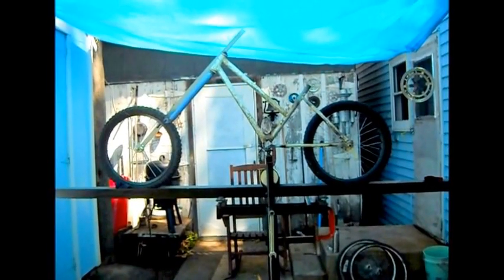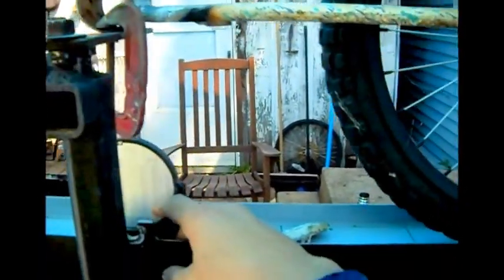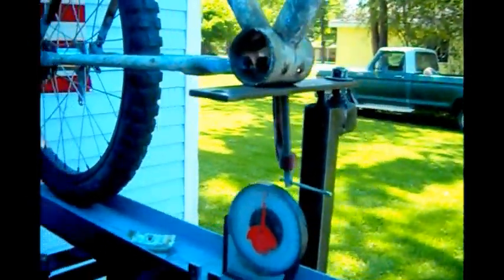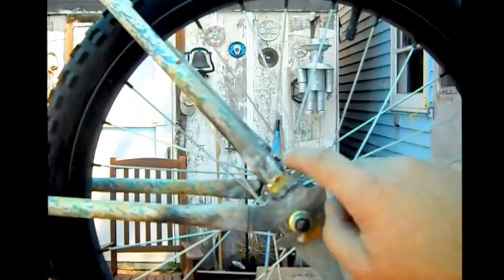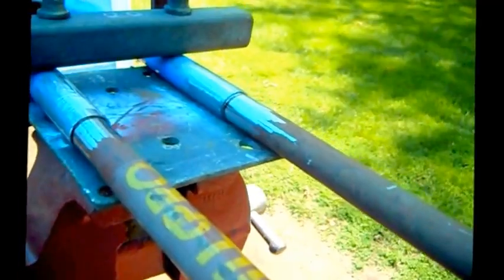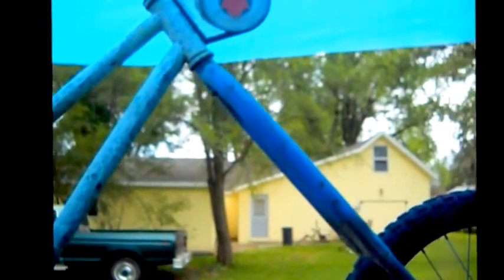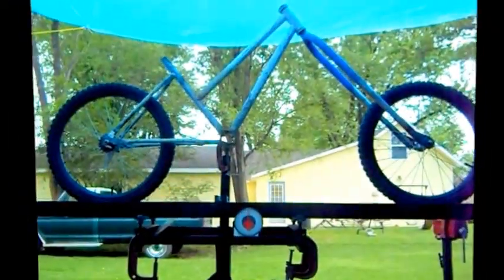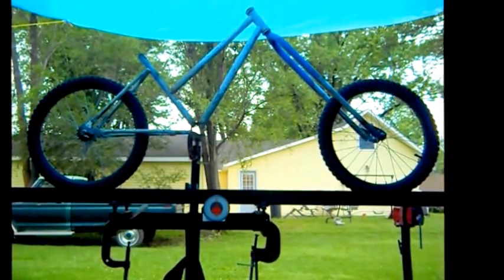A 20 INCH CHOPPER made from a 24 Inch 10 speed.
This video also shows how I make my own Chopper Forks I have a more detailed Video of how these frames are made If there is enough interest in this one I will post the other one  10:30  finished frame